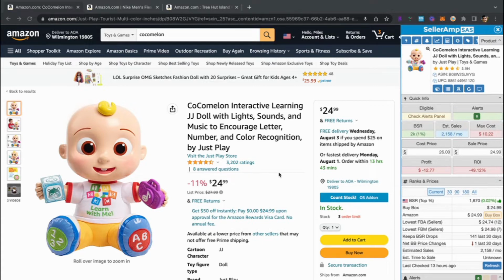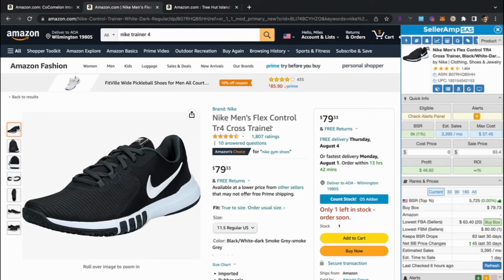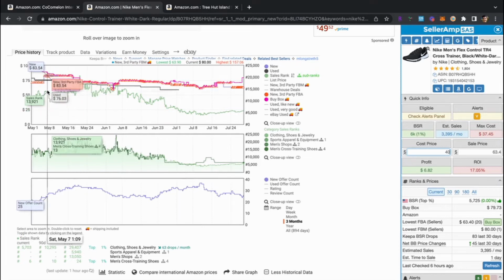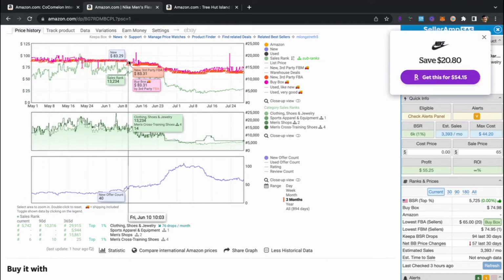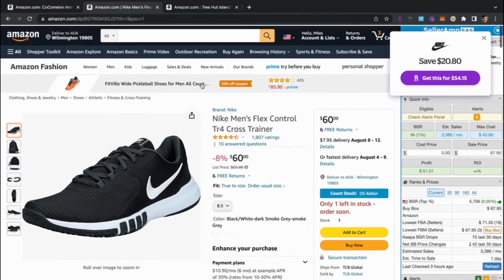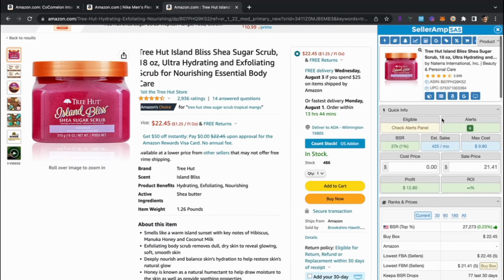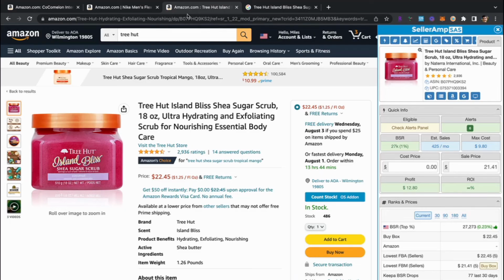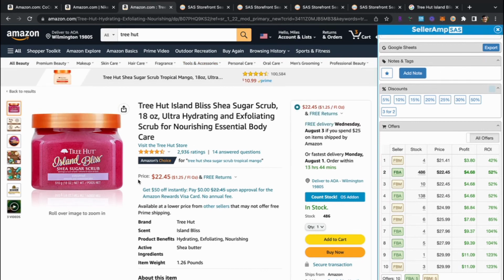Scale Your Business With Replenishable Products!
Simplify your Amazon Sourcing Analysis with SAS by SellerAmp. Join flips4miles of SellerAmp for a sourcing session highlighting how quick and easy it is to find products, analyze and find a winner. Miles finds 4 different products in this video and walks you through where to see key data in SAS and some of his thoughts on what to look for when analyzing.